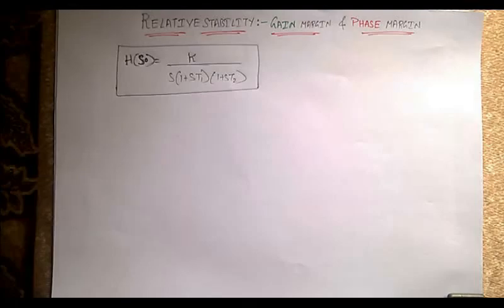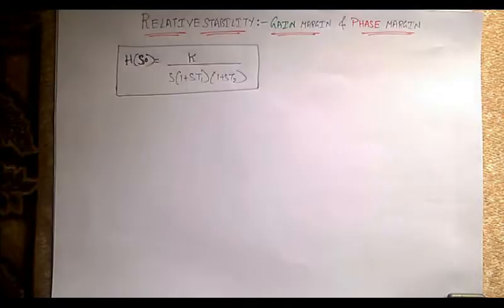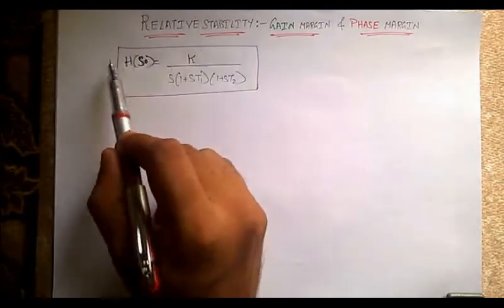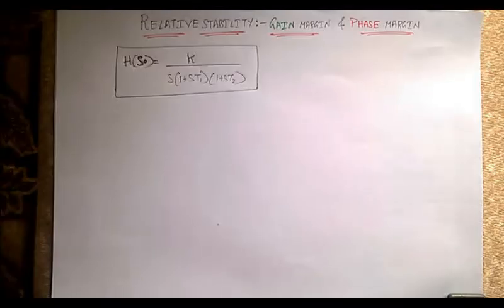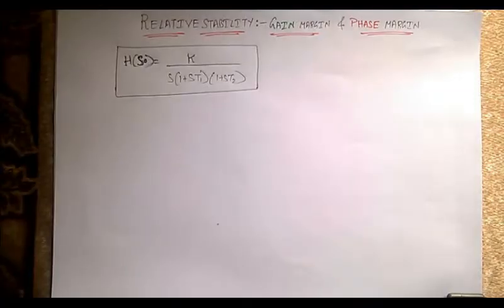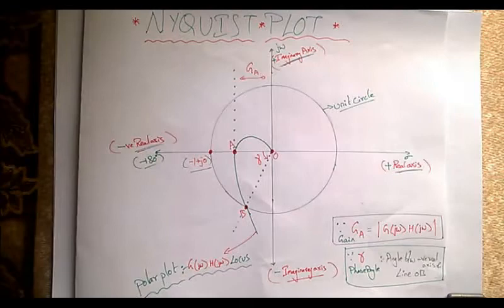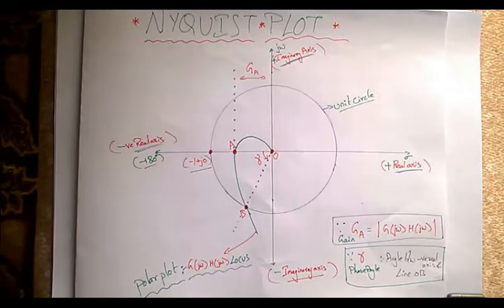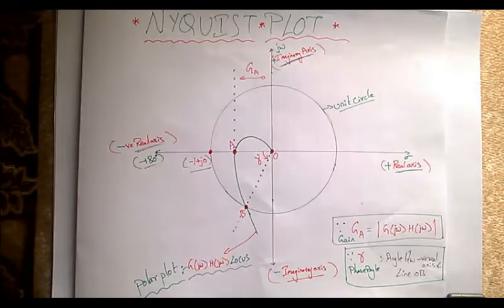Relative Stability Analysis-Nyquist Gain & Phase Margin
Relative stability analysis from Nyquist frequency domain plots.